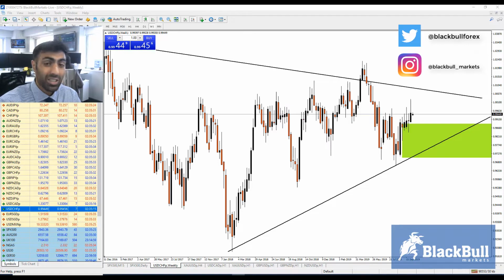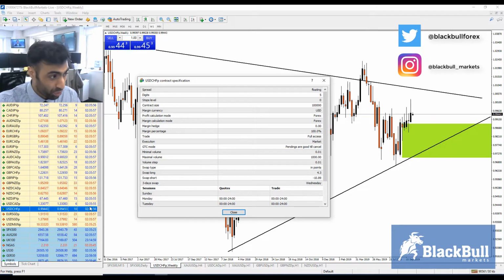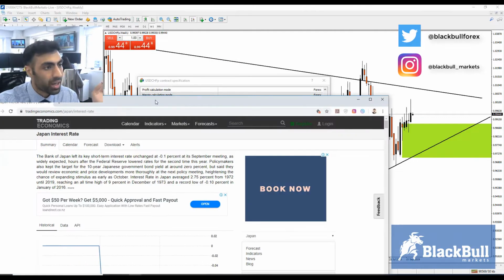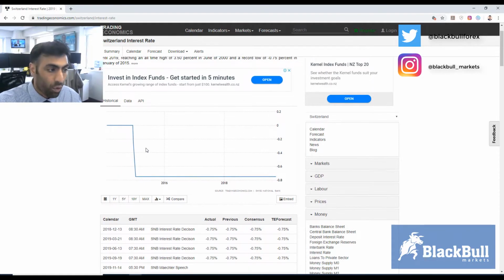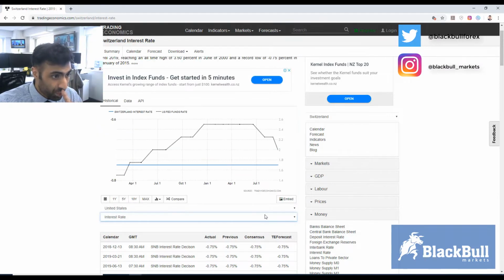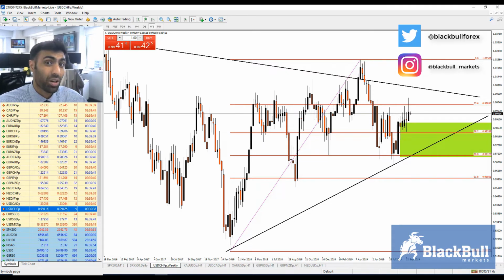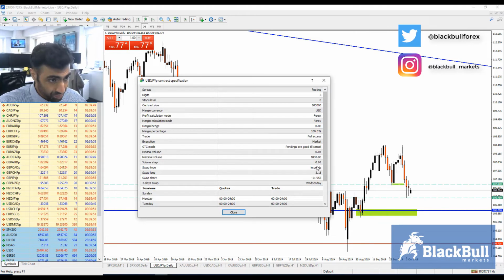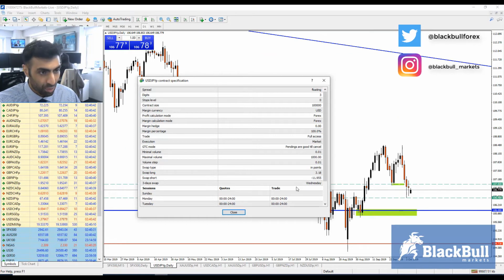What is Swing Trading?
● In this video, Anish discusses the basic logic of Swing Trading and how you can make a profitable strategy from Swing Trading.